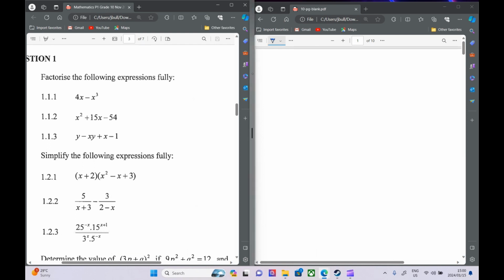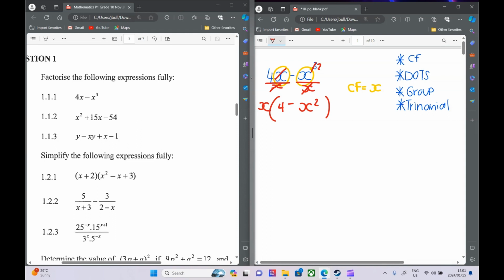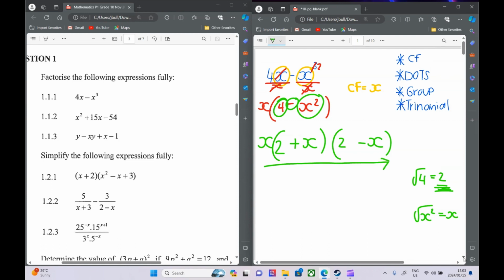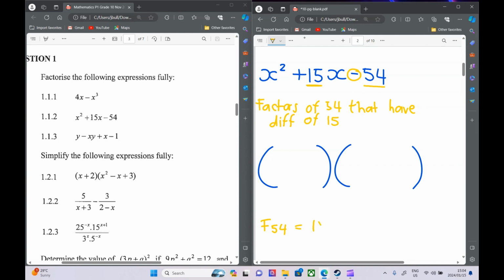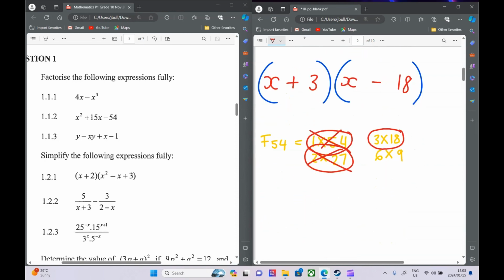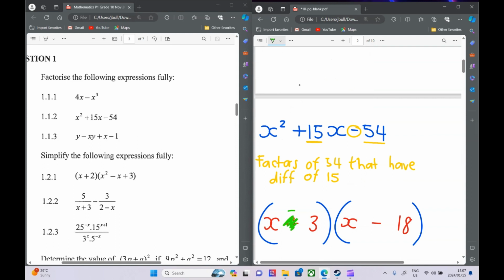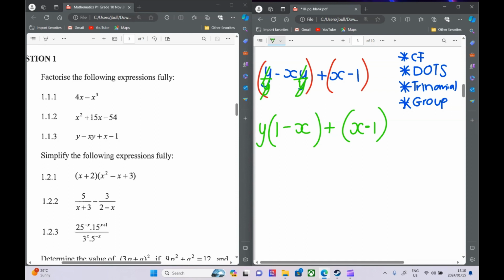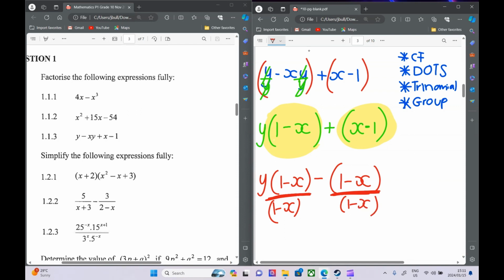Grade 10 Maths Factorising Exam Questions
How to factorise algebraic expressions using common factors, difference of two squares, grouping and trinomials/quadratics.